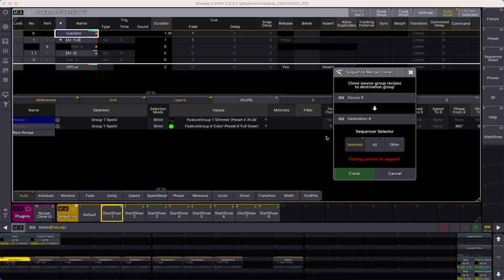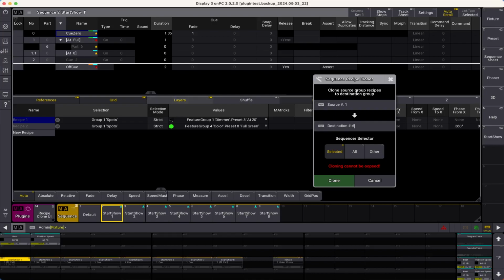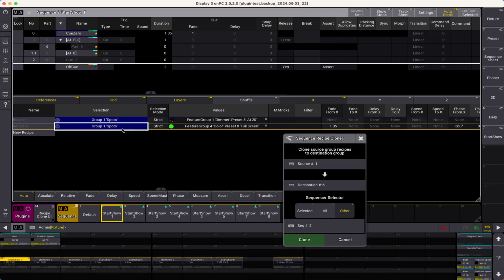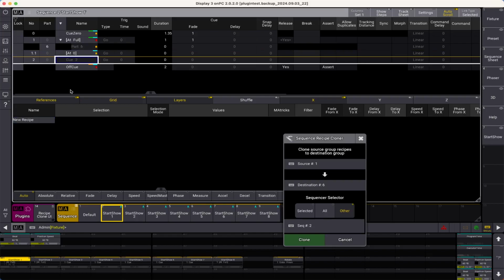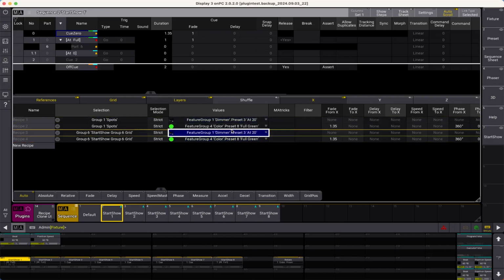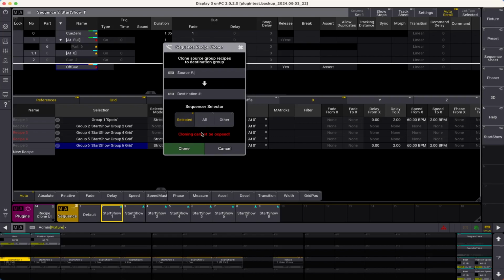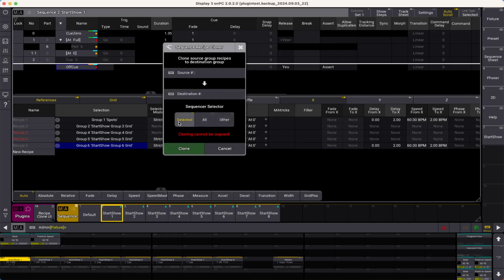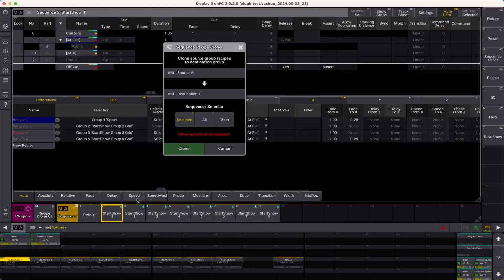Sequence Recipe Cloner Demonstration